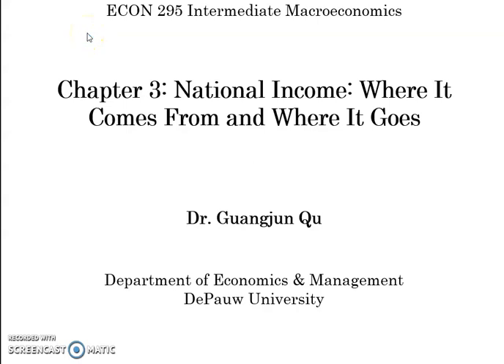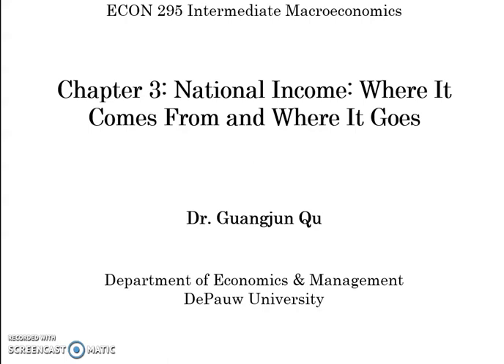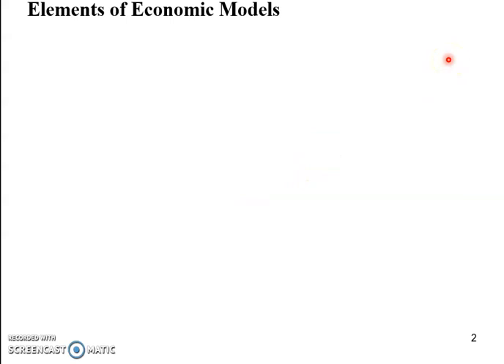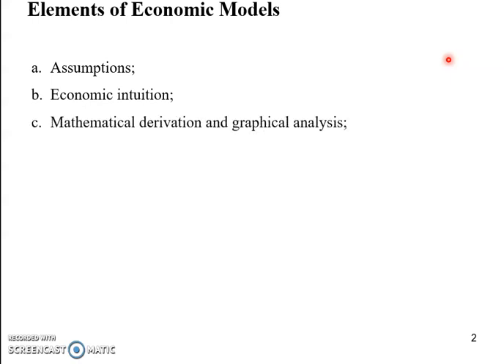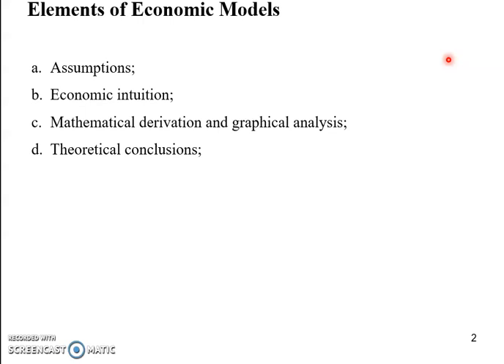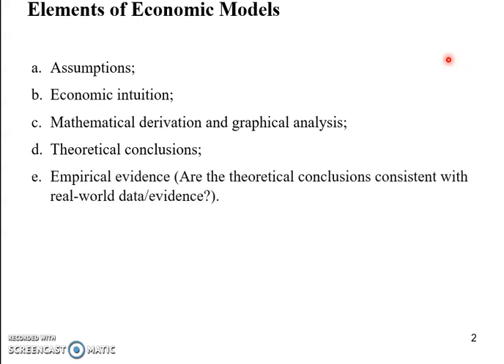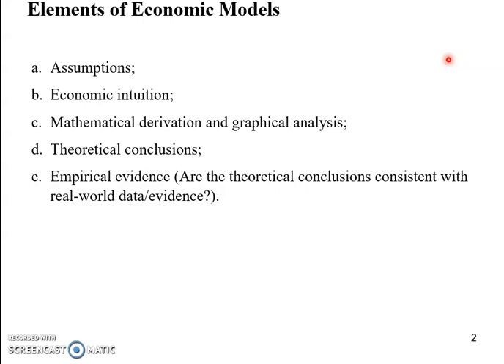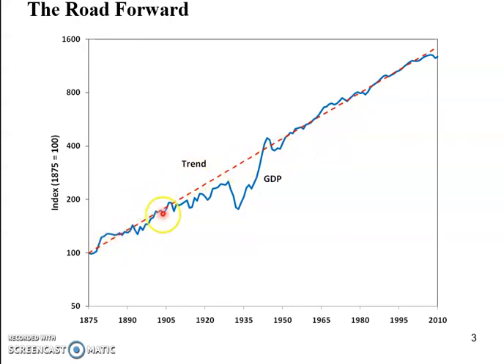Chapter 3 Elements of A Typical Economic Model